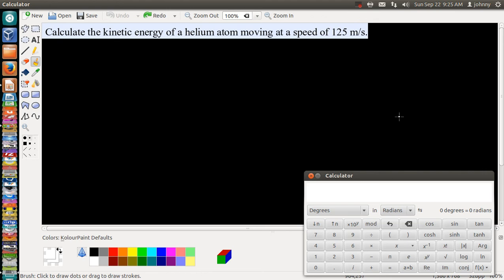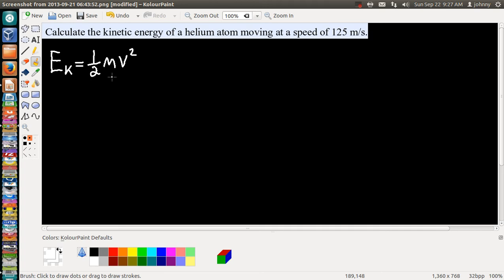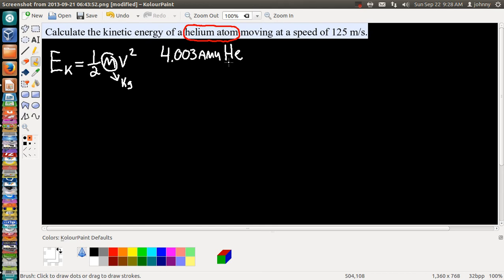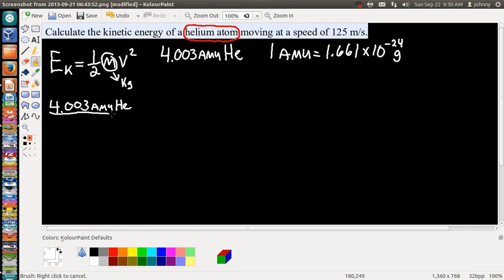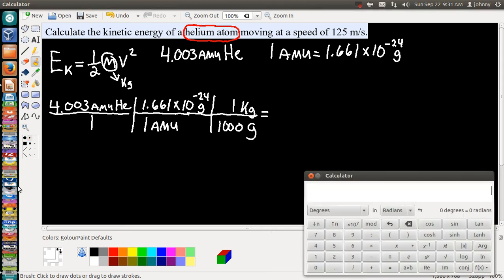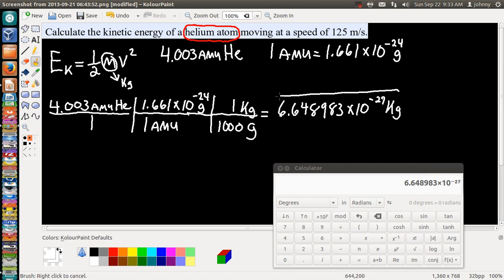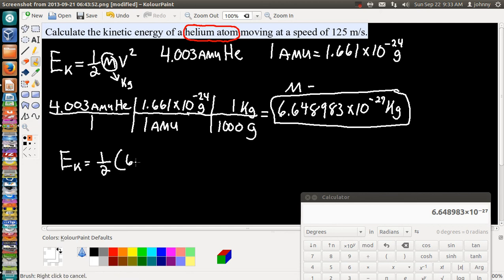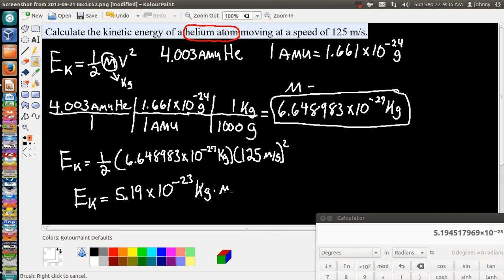Request - Calculate the kinetic energy of an atom moving at a specified velocity - Johnny Cantrell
How to calculate the kinetic energy of a particular atom moving at a specified velocity | Chemistry | Whitwell High School | UTC - University of Tennessee at Chattanooga Instructor/Professor: Johnny Cantrell